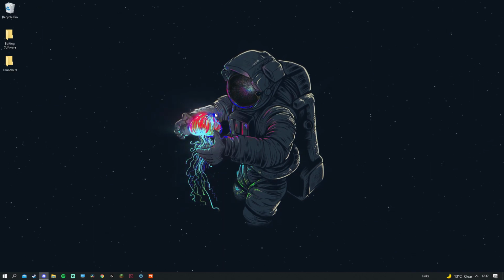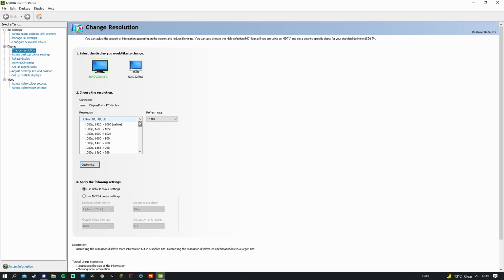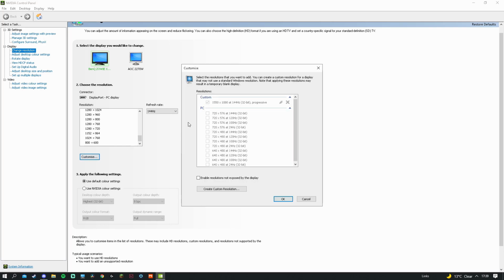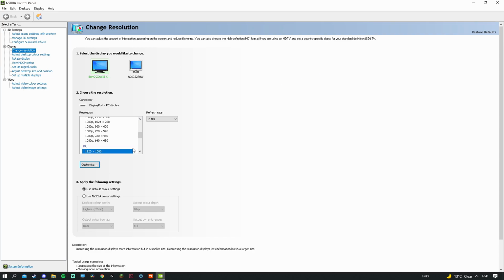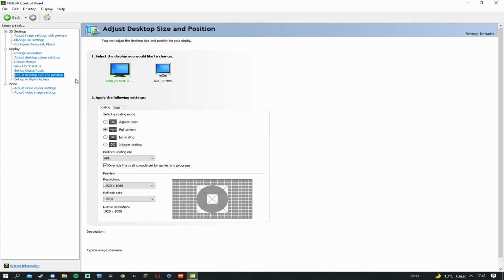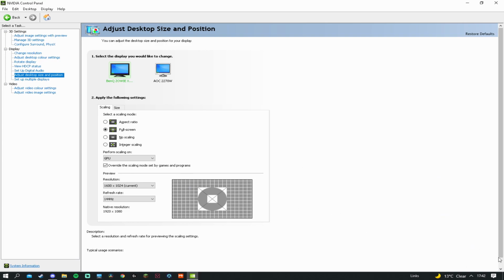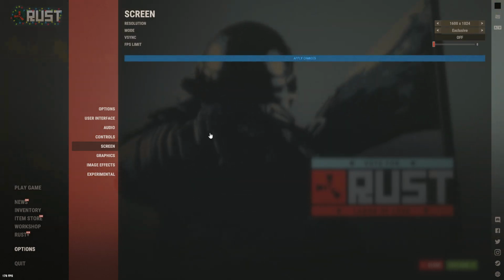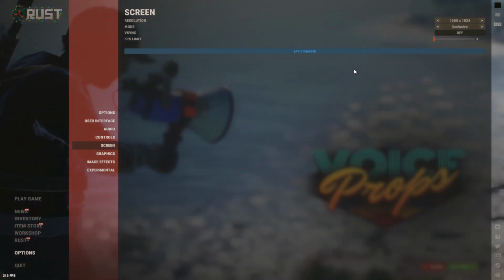How to get Stretched Resolution in Rust (2022 Guide)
In todays video we will go over how to get Stretched Res/ Resolution in Rust 2022